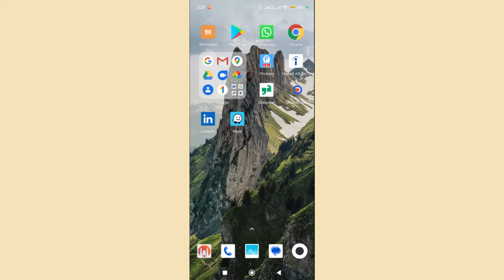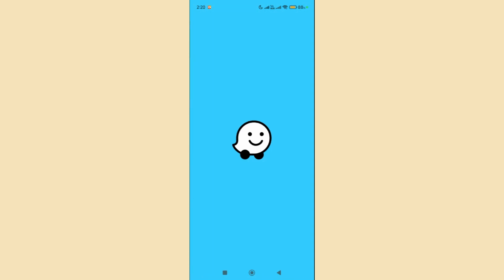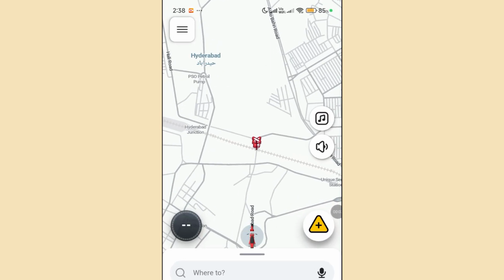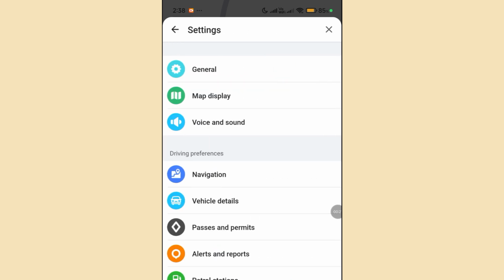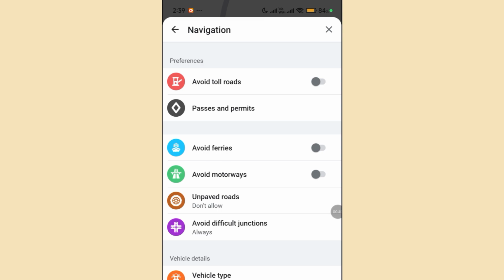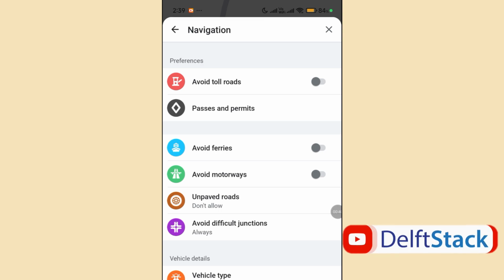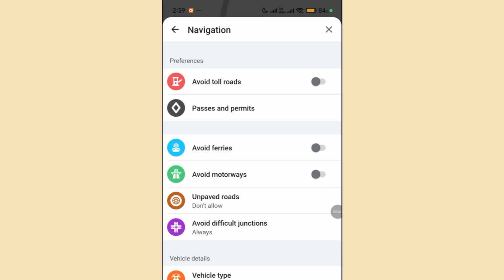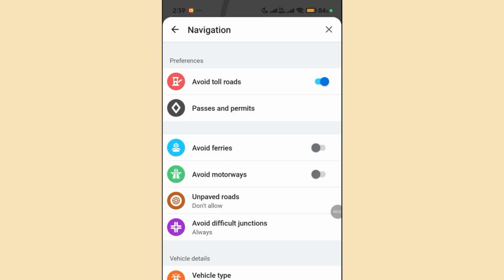How to Avoid Bridges on Waze (Step-by-Step Guide)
If you're driving a large vehicle, dealing with height or weight restrictions, or simply prefer routes that avoid bridges, Waze offers route customization options that can help you navigate more comfortably.

In this tutorial, you'll learn how to adjust Waze navigation settings, customize driving preferences, and plan routes that minimize or avoid bridges whenever possible.

⏱️ Timestamps

0:00 Intro
0:18 Start of Tutorial
2:03 End of Tutorial

• How to open Waze route and navigation settings
• Where to find driving and route preferences
• Enable options that help avoid bridges or difficult roads
• Preview routes before starting navigation
• Tips for safer and stress-free driving using Waze

⚠️ Note: Avoiding bridges may slightly increase travel time depending on your location, but it can improve comfort and safety for certain drivers and vehicles.

This guide works on Android and iOS versions of the Waze app.